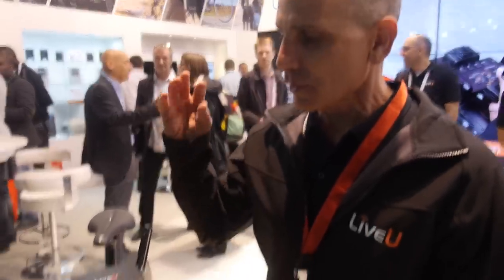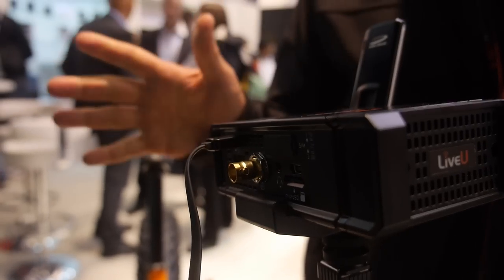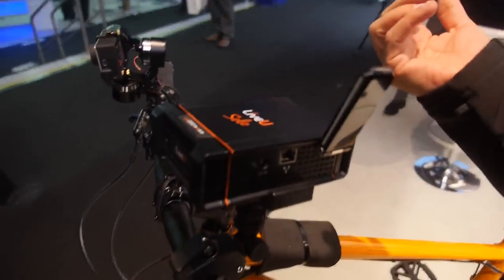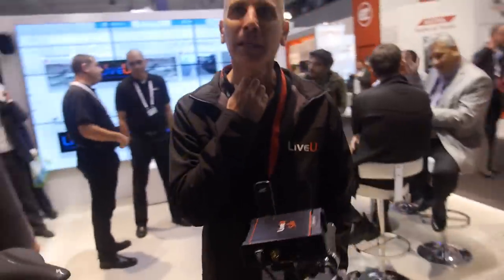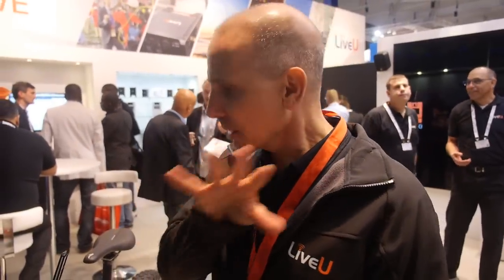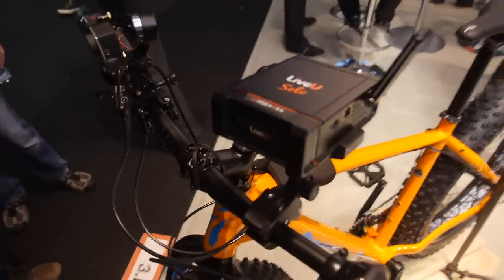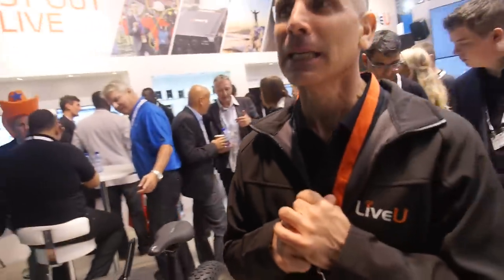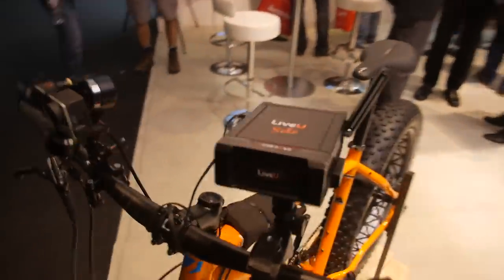$2500 LiveU Solo, Live bonded Video Broadcaster using 3G/LTE/WiFi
LiveU Solo is the more affordable bonded live video broadcasting solution from LiveU, to stream from anywhere to Wowza Media Systems, as well as other popular CDNs, OVPs and YouTube Live. LiveU makes devices specifically meant for broadcasting live using bonding technology directly through the Internet: with multiple connectivity options such as 3G, 4G/LTE, WiFi and Ethernet LAN, streaming from the camera using LRT (LiveU Reliable Transport) protocol optimized for video performance using adaptive bit rate and forward error correction technology. LiveU Central is their own server system that can handle multiple video streams to form a control room of sorts where a live producing users can switch and choose between several video feeds feeding into the channel such as YouTube Live.